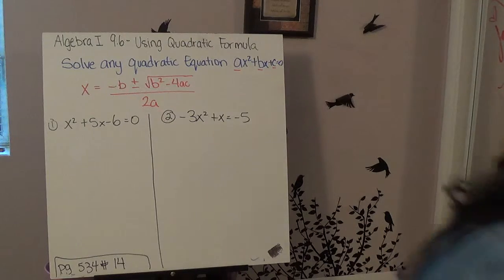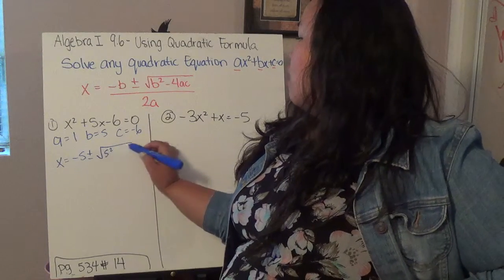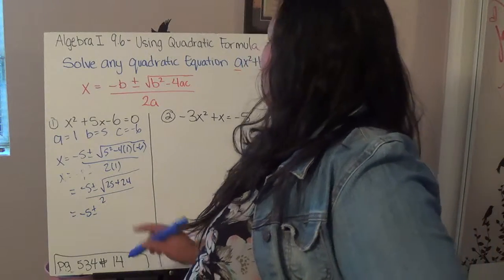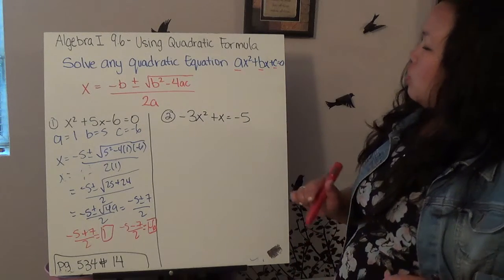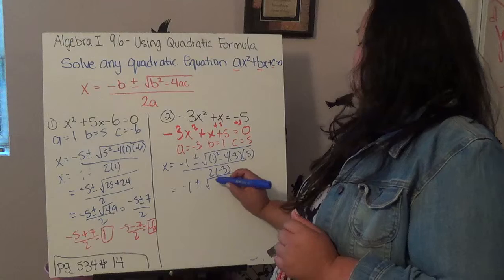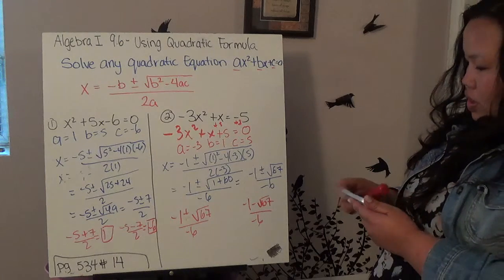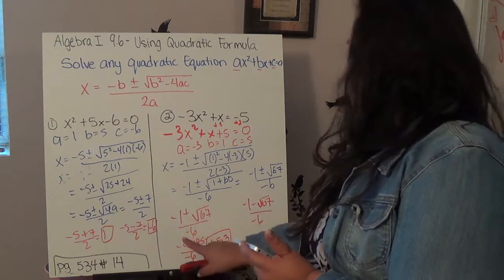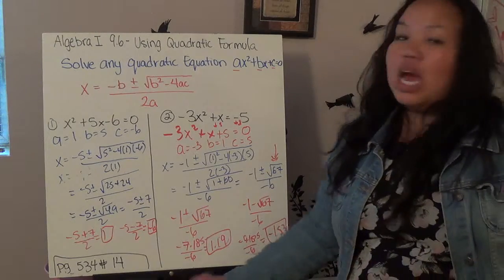Algebra I 9.6 Using Quadratic Formula